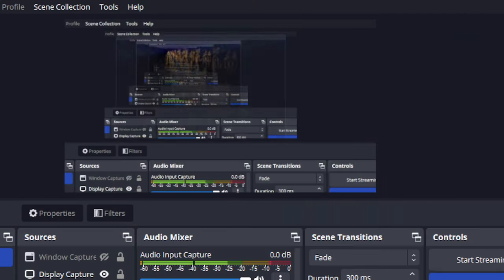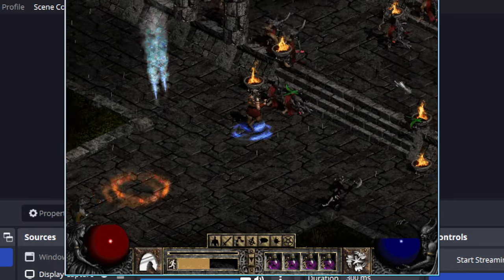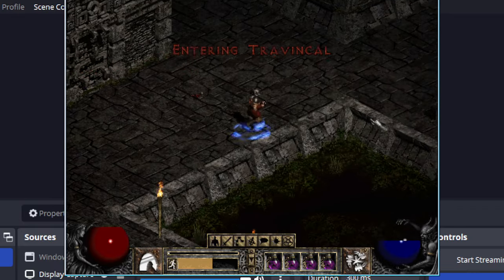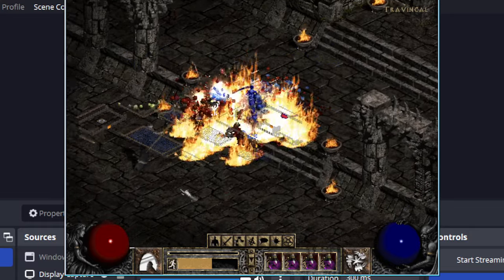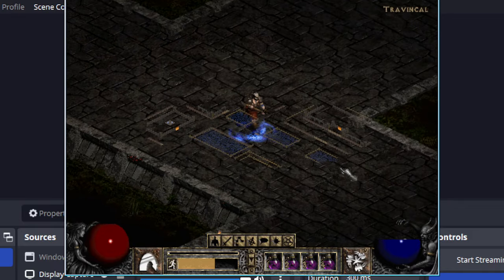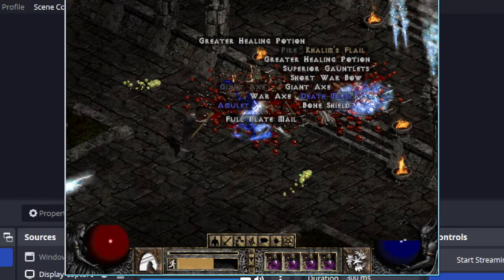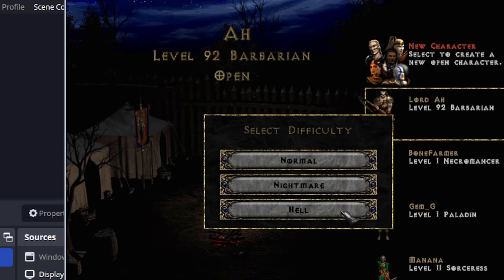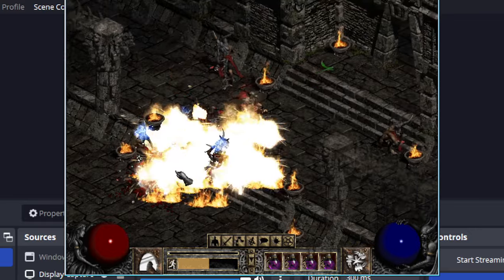Diablo 2 1.00 Gem Farming G